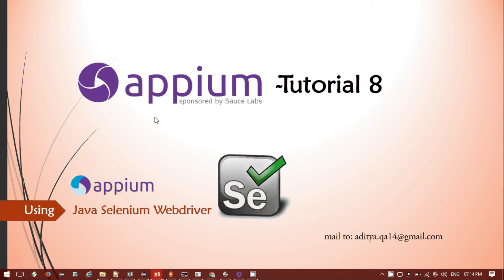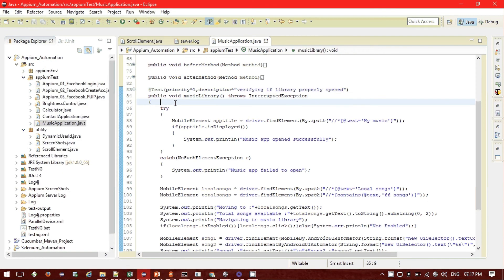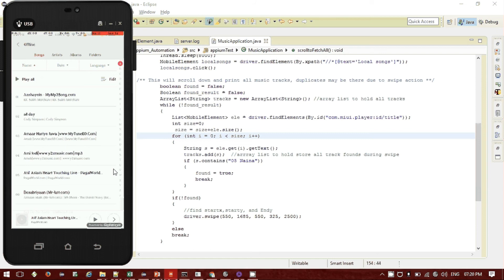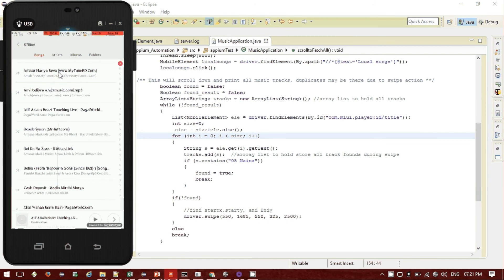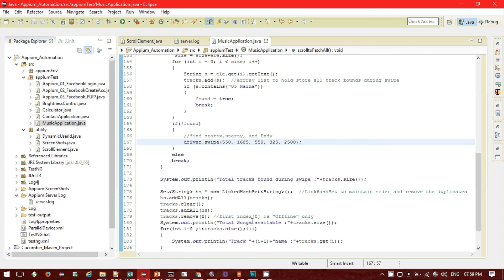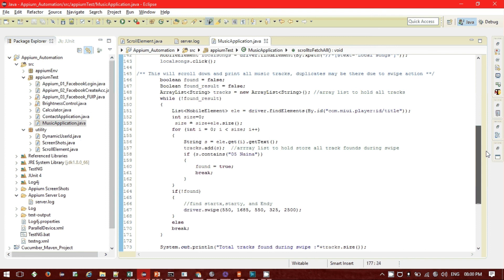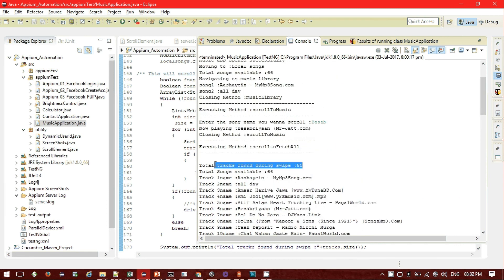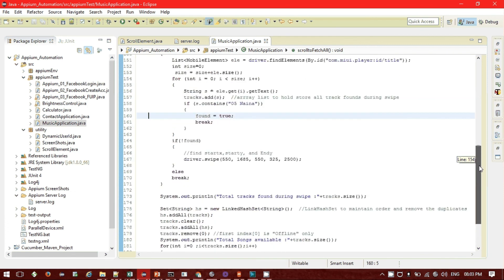Testing Android native app in appium step by step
Testing and automating android music library app, scrolling in library, playing tracks as per choices, and printing all track's name using LinkedHashSet in appium.

Testing andorid native app
Android mobile application test
Write and run first appium test
Testing android apps in appium
Testing android app with appium
Autmating andorid app in appium
Automating native app in appium
Scroll in native app in appium
Automating contacts app
Automaticng library app in appium
LinkedHashSet in appium
Automating music library app in appium

A native application (native app) is an application program that has been developed for use on a particular platform or device.

Because native apps are written for a specific platform, they can interact with and take advantage of operating system features and other software that is typically installed on that platform. Because a native app is built for a particular device and its operating system, it has the ability to use device-specific hardware and software, meaning that native apps can take advantage of the latest technology available on mobile devices such as a global positioning system (GPS) and camera. This can be construed as an advantage for native apps over Web apps or mobile cloud apps.